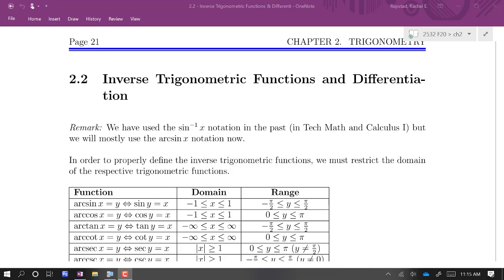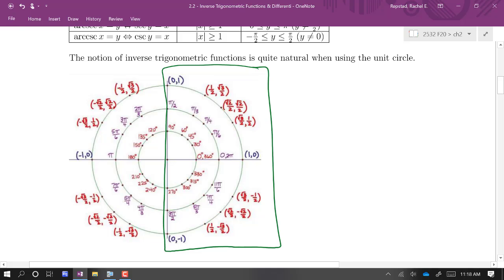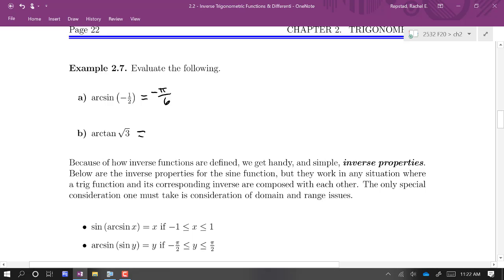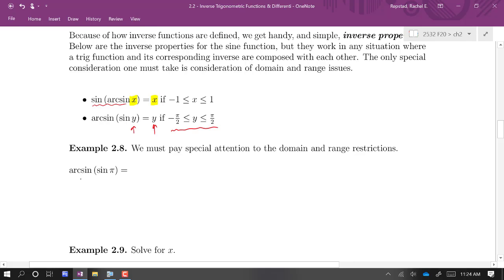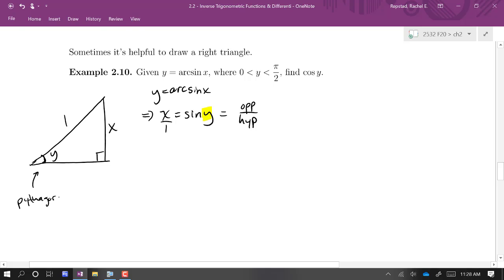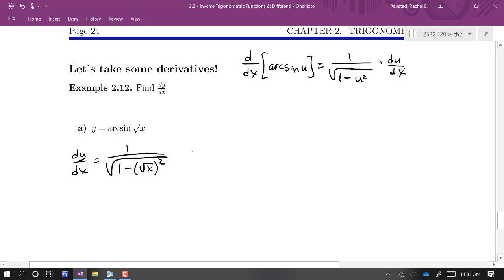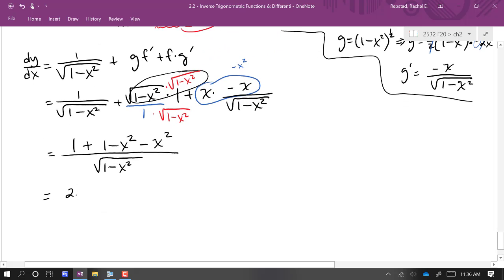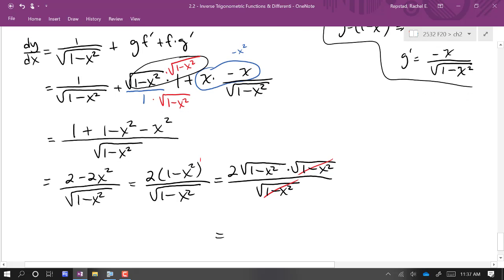MAT-2532 - 2.2 - Inverse Trig Functions & Differentiation